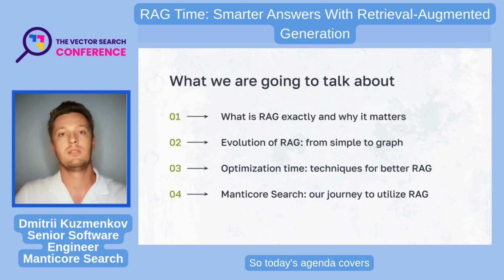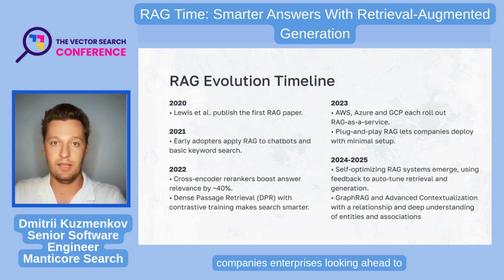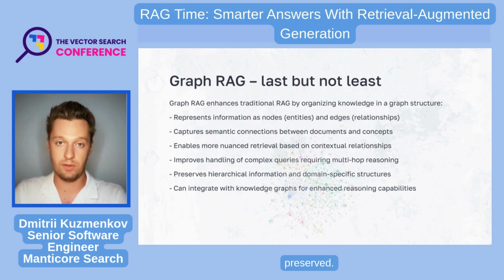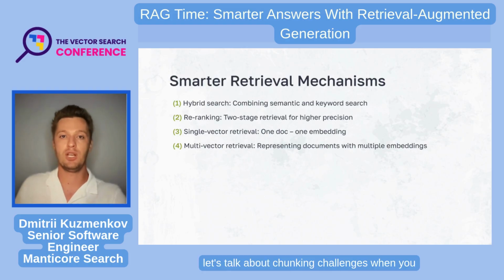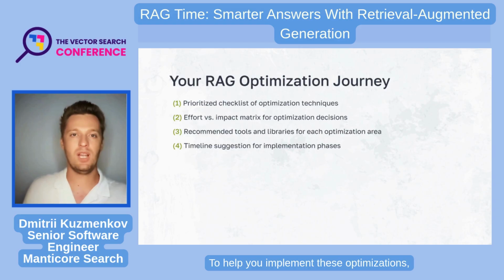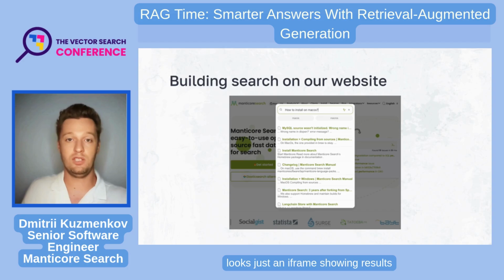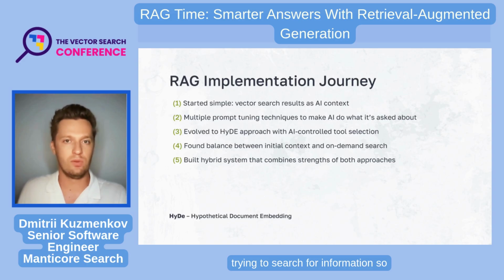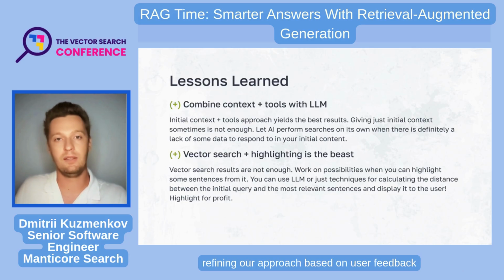RAG Time: Smarter Answers With Retrieval-Augmented Generation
Dmitrii Kuzmenkov, Senior Software Engineer from Mantocore Software, explores RAG Time: Smarter Answers with Retrieval-Augmented Generation